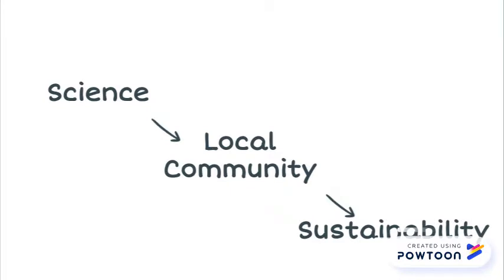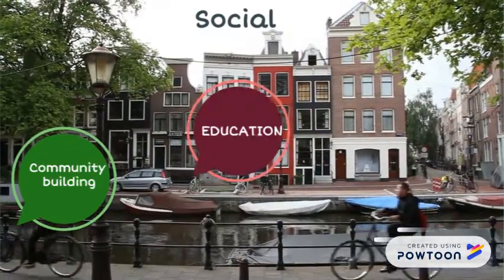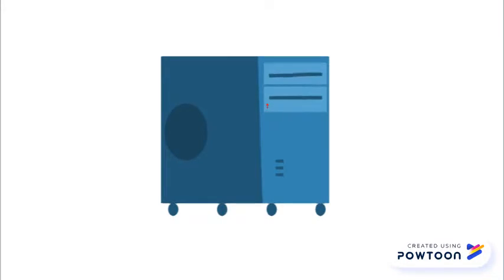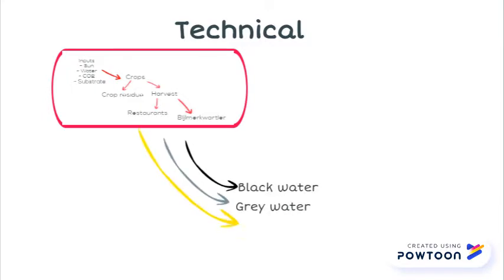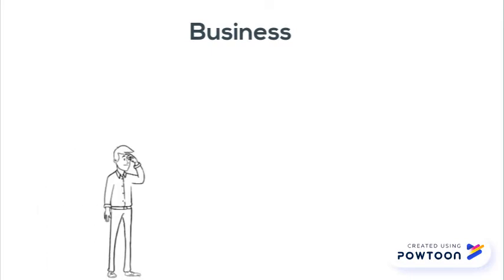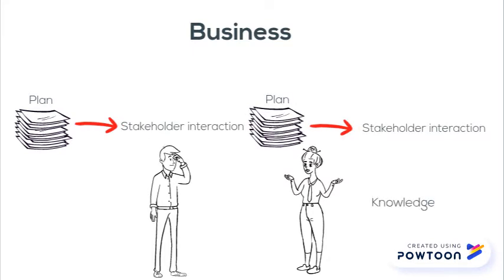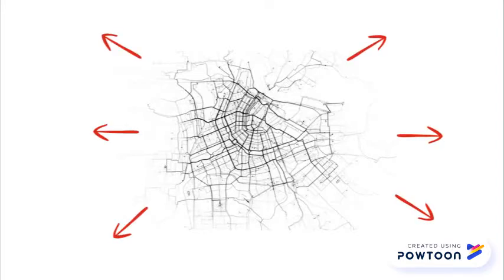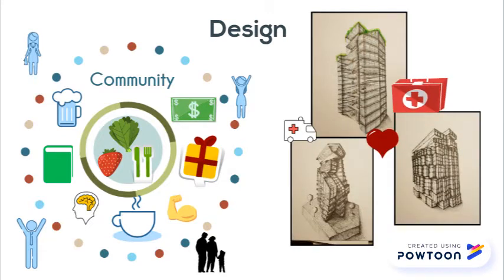Video GreenSpark June